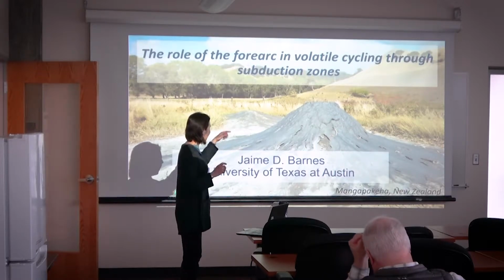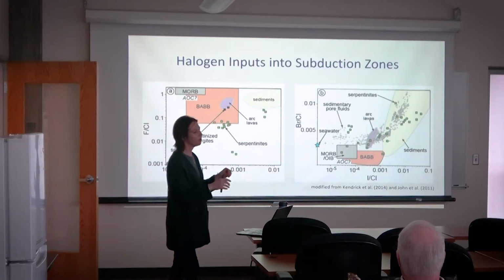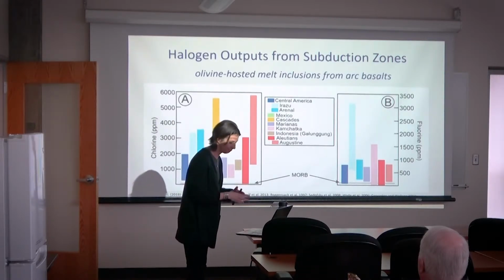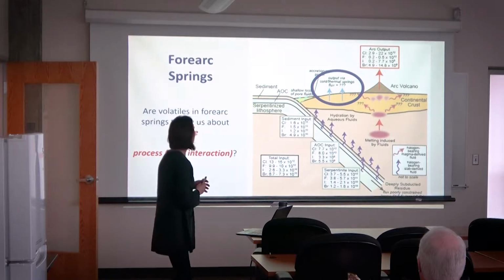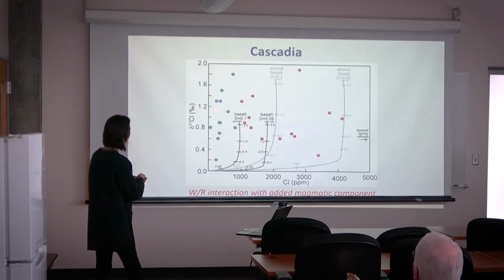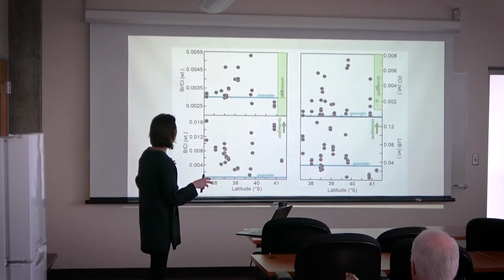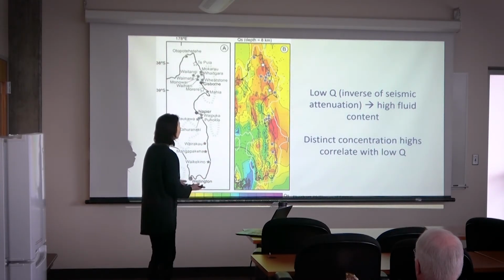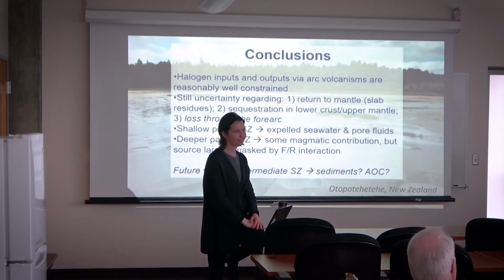Dr . Jaime Barnes - The role of the forearc in volatile cycling through subduction zones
Dr. Jaime Barnes discusses her work in New Zealand on subduction zones.